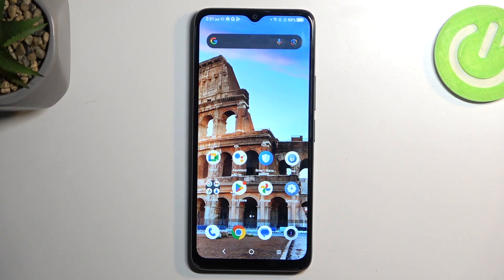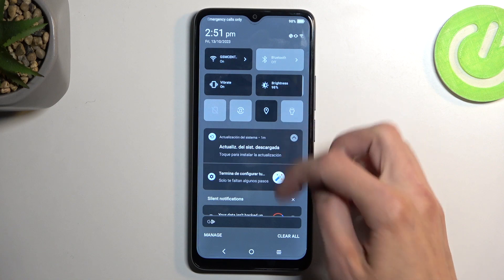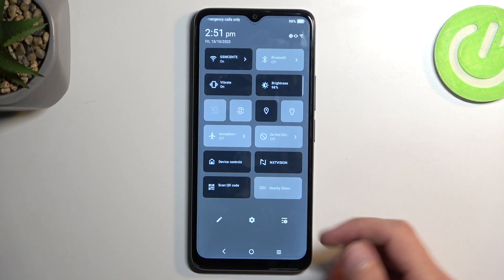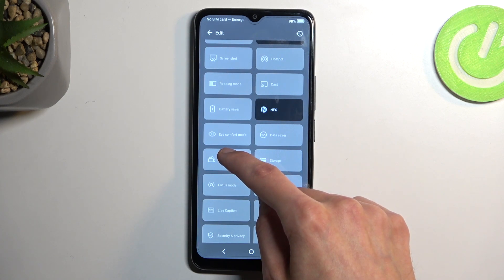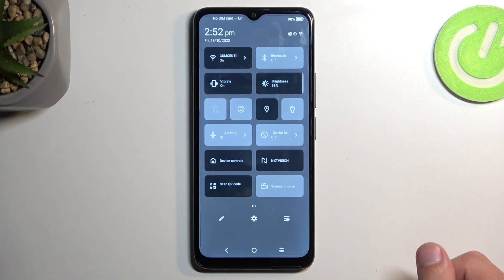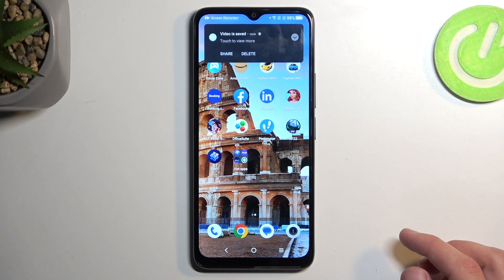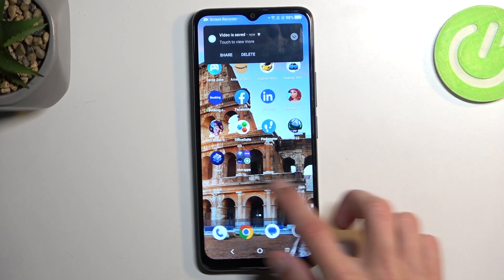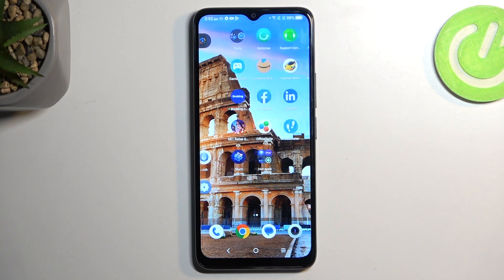How to Record Screen in TCL 406 – Use Screen Recorder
Hi there! Have you ever been wondering how you can record screen of your TCL 406? In today's video we're going to show you how you can easily record screen of your TCL 406 just in a couple of simple steps. With this feature you can make a recording of fleeting contents on the screen of your TCL 406. So if you wish to learn how you can make a screen recording on your TCL 406, all you need to do is just watch this short video to the end, follow the instructions provided by our specialist and try to perform this operation yourself on your TCL 406.

How to use screen recorder in TCL 406? How to save videos from your screen in TCL 406? How to find your recorded screens in TCL 406? How to Capture Screen in TCL 406? How to Save Displayed Content? How to save displayed contend on TCL 406?